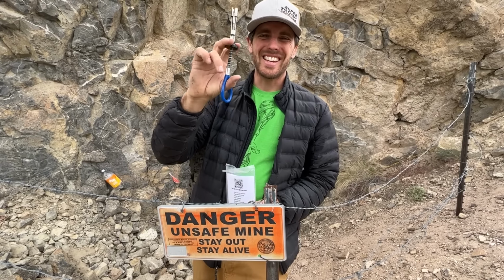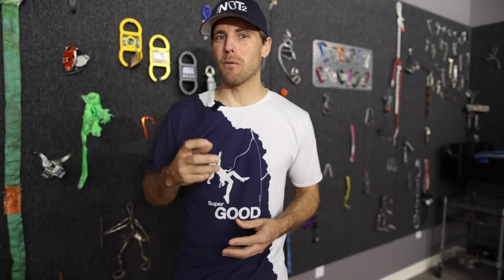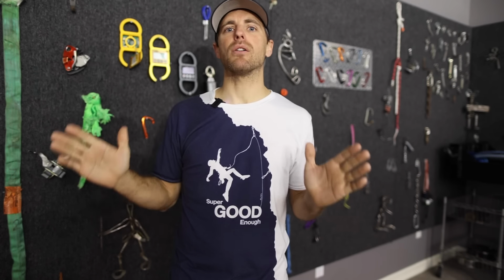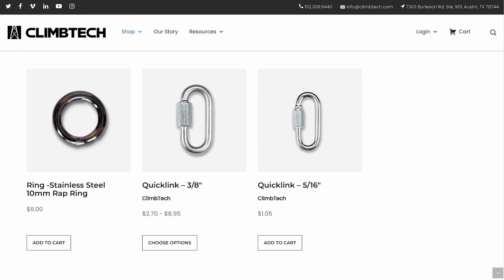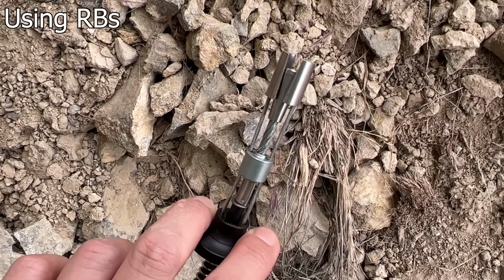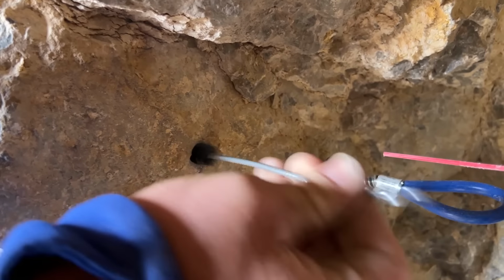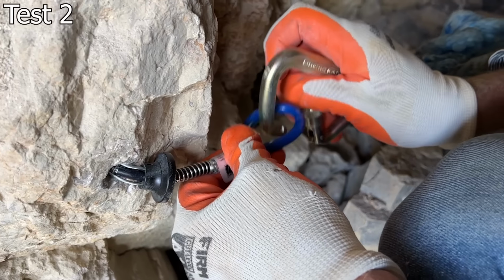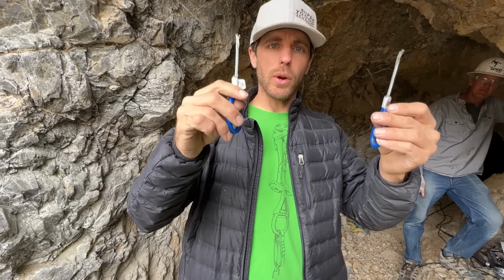Why are these marketed to rock climbers???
Climbtech Removable Bolts are fancy and work great and broke super good enough, but we aren't sure if they have a ton of value for rock climbers.  I'm sure there is the niche case where they can help, please comment where you find them useful or if you have them. According to CT's manual 1/2" RBs are not meant for catching falls, but the 3/4" and 1" RBs are.  Kevin Kent donated these two bolts and we broke them with Steve Glotfelty, Bobby Hutton and Andrea Nichole in nowhwereville Nevada in limestone rock.

Support the Access Fund who helps rebolting and access for climbers

Intro
00:38 About the bolt
06:46 Using the bolt
09:04 Test 1
09:59 Test 2
11:56 Bobby's thoughts